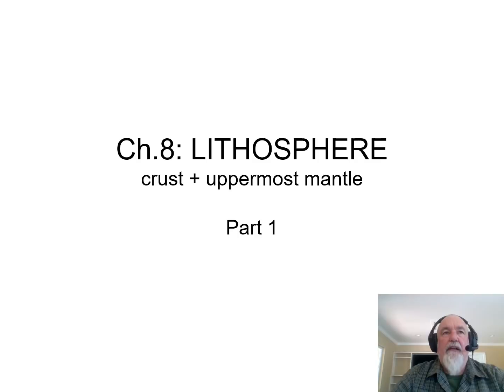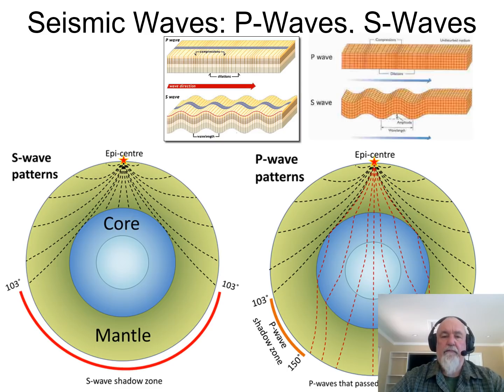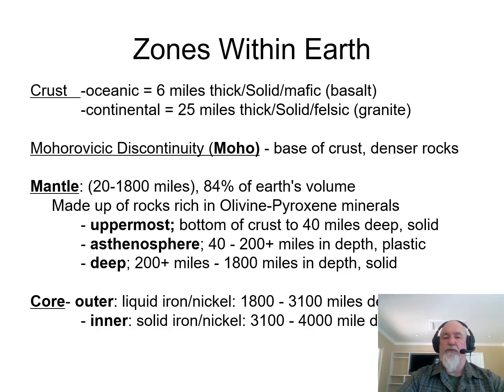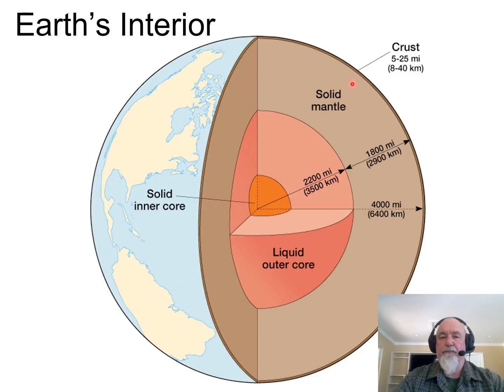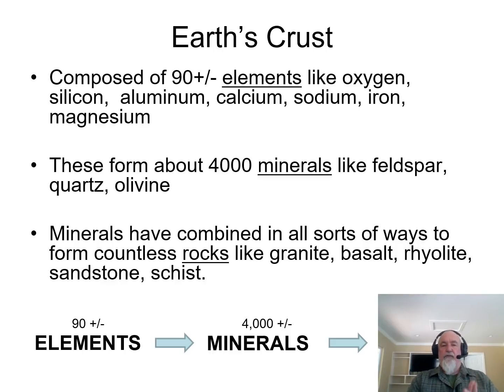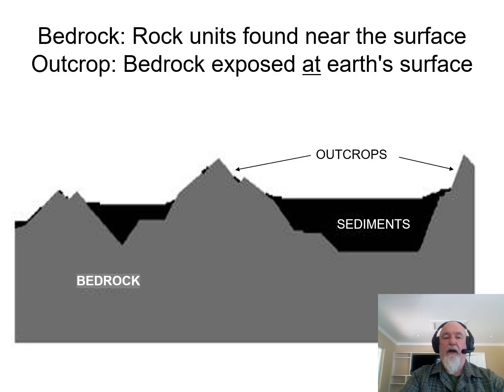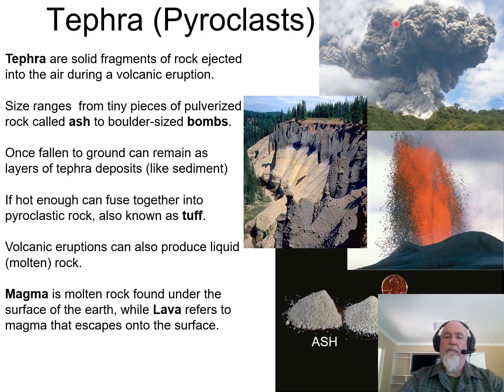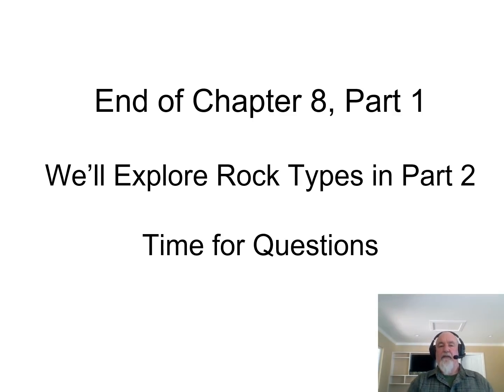Ch 8 Lithosphere PPT 2020 Narrated Part 1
Ch 8 Lithosphere - Earth's Internal Layers & Crustal Materials PPT 2020 Narrated Part 1